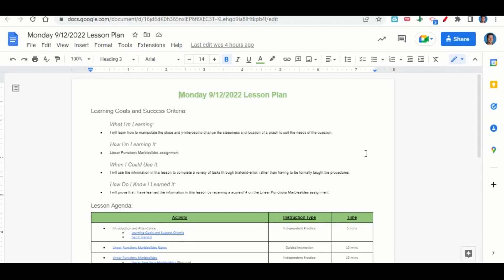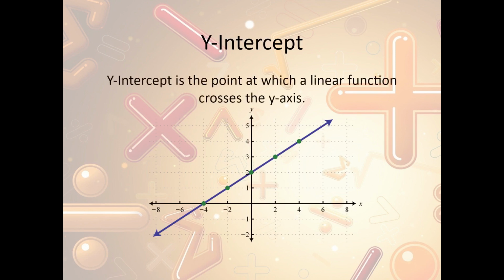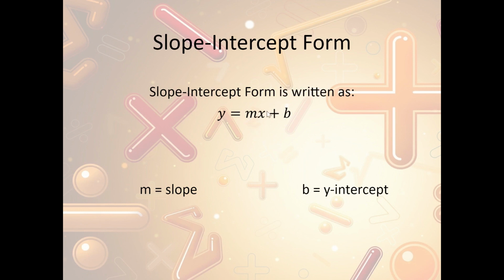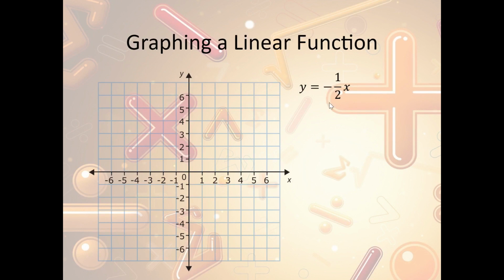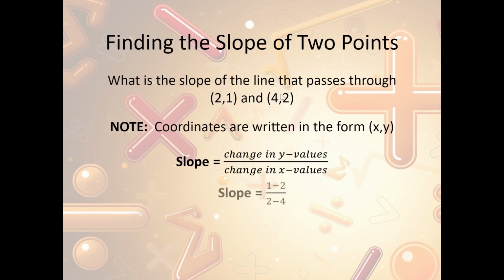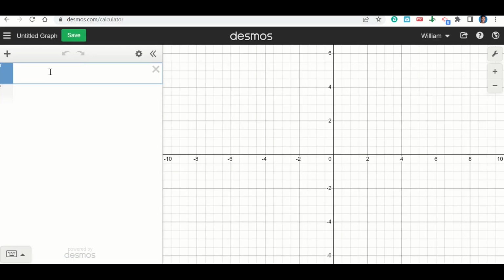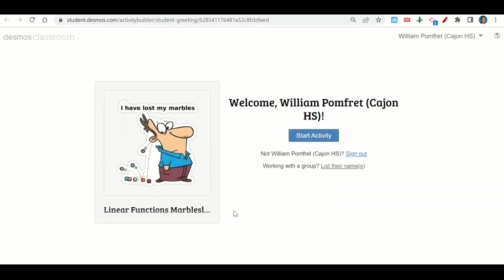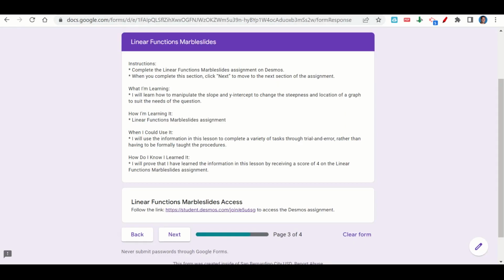9/12/2022 Linear Functions Marbleslides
0:00 Agenda and Learning Goals
1:09 Linear Functions Marbleslides Notes
9:38 Logging into Desmos using Google
10:19 Linear Functions Marbleslides

Instructions:
* Complete the Linear Functions Marbleslides assignment on Desmos.

How I’m Learning It:
* Linear Functions Marbleslides assignment

How Do I Know I Learned It:
* I will prove that I have learned the information in this lesson by receiving a score of 4 on the Linear Functions Marbleslides assignment.